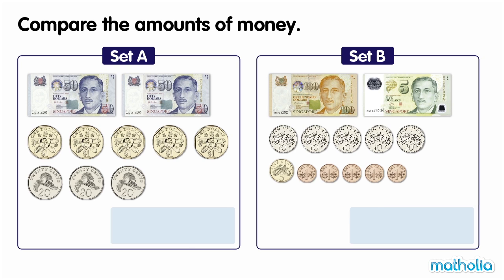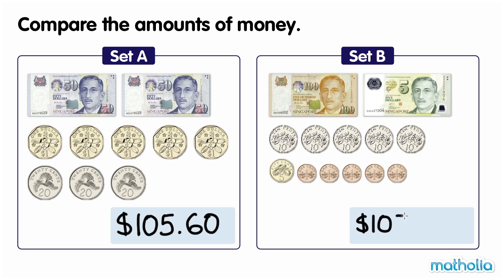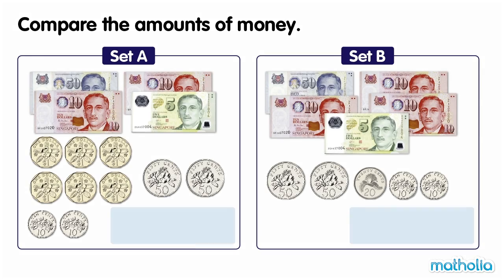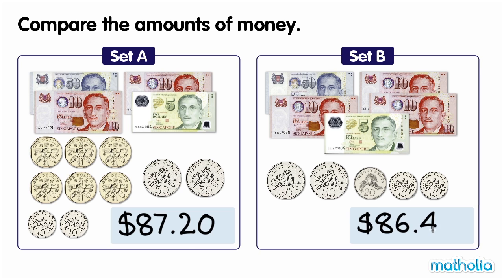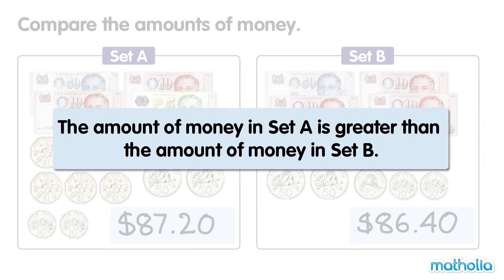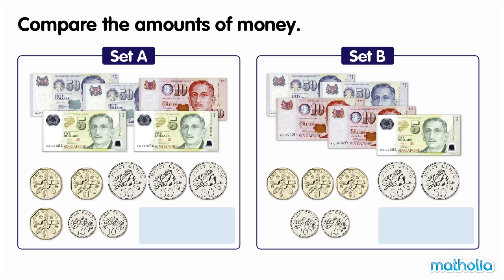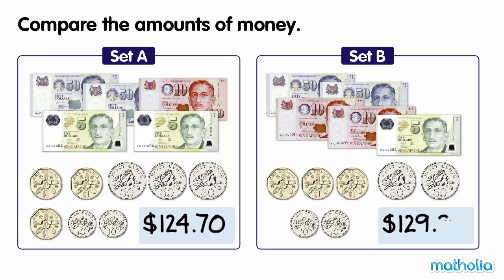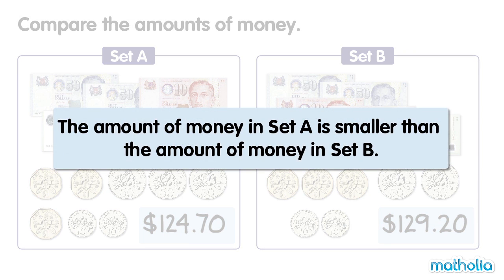Comparing Money in Dollars and Cents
Matholia educational maths video on comparing money in Dollars and Cents

Learning Targets:
- Identify the value of dollar bills and coins.
- Use $ (dollar) symbols appropriately.
- Represent values with any possible combination of coins.
- Represent and solve a word problem with dollar bills and coins